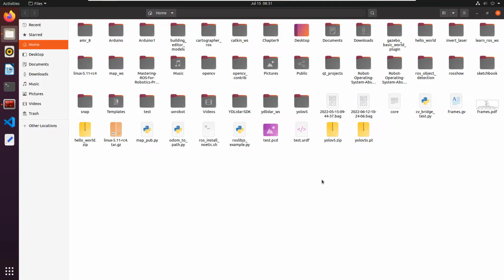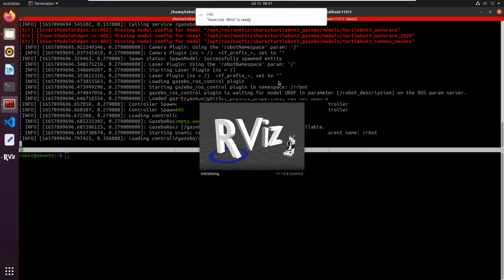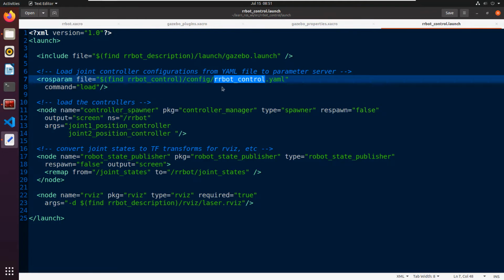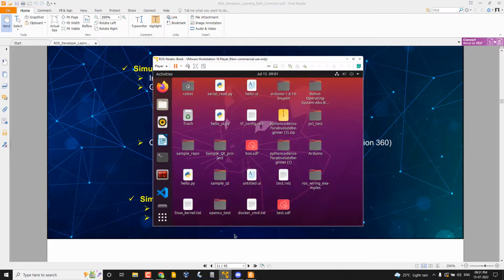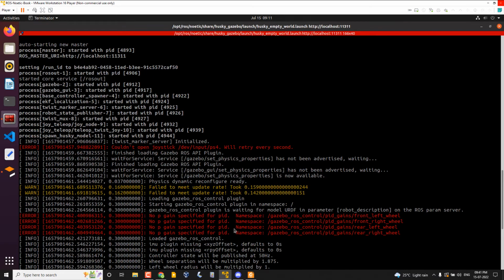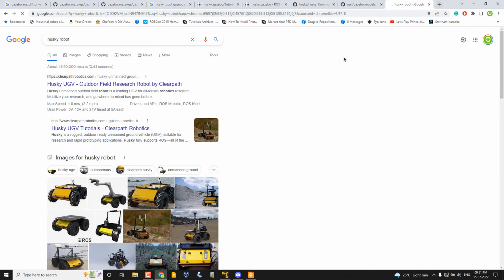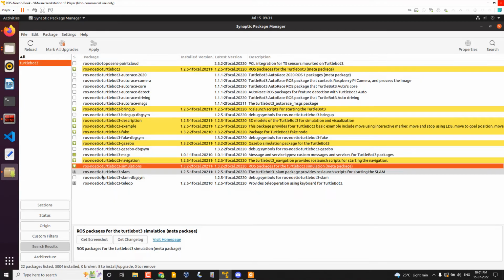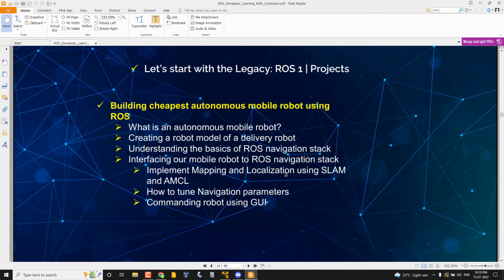Day-56-Introduction-ROS Gazebo Simulation 4